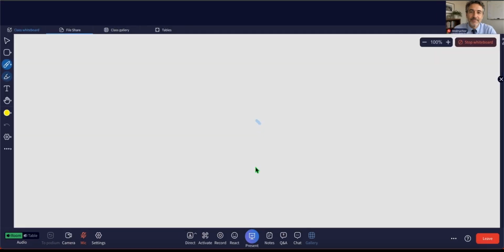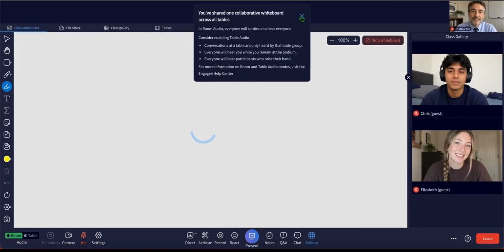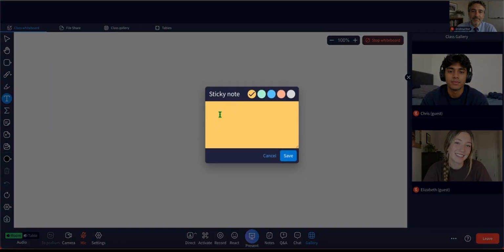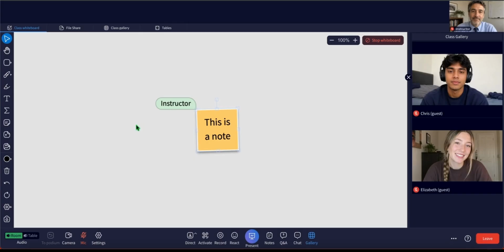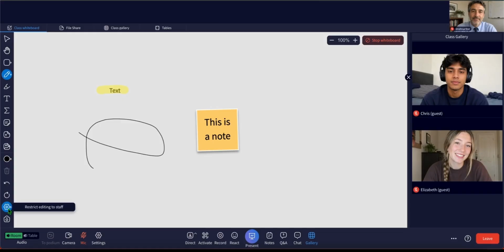How to use Whiteboards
How to use Whiteboards in Engageli